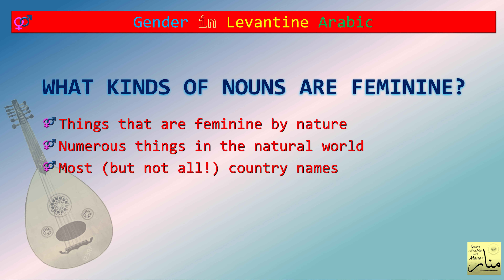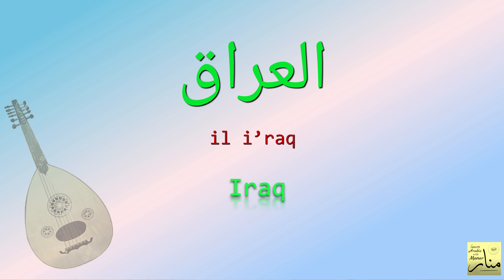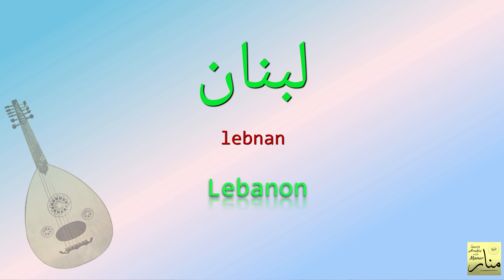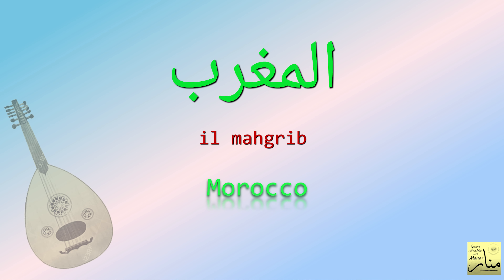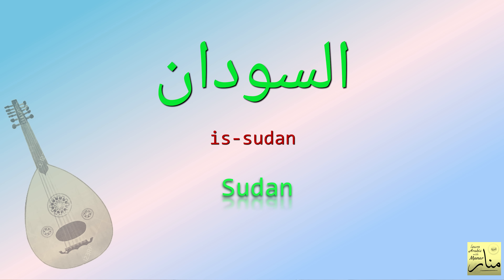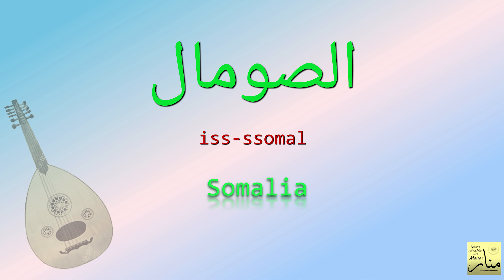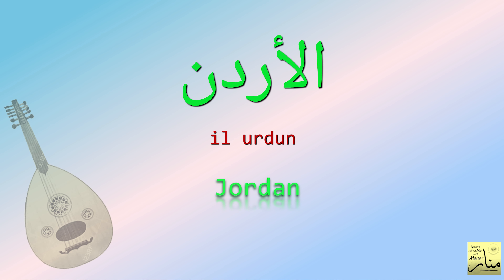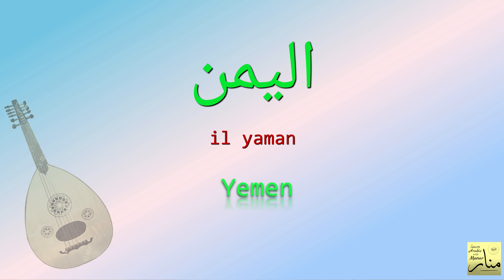Feminine and Masculine in Levantine Syrian Arabic (Gender in Arabic)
In this Levantine Arabic lesson you will learn:
- How to tell when a word is feminine or masculine in Arabic.
- what are the different feminine categories in Arabic.
- what is the feminine sign in Arabic
- we will see different examples for each category

Enjoy our lesson: Feminine and Masculine in Levantine Syrian Arabic (Gender in Arabic)

Sections:
00:00 Intro
00:21 Gender in Levantine Arabic
01:38 Feminine by nature
02:46 Things in nature
04:04 Country names
04:32 Parts of the body that come in pairs
05:59 The Feminine sign: 'Ta marbouta'
07:55 Feminine professions
09:08 Masculine nouns in Arabic

If you liked the video give me a thumbs up 👍

I'm available on a very limited basis for one-on-one and small group instruction via Skype or Zoom.